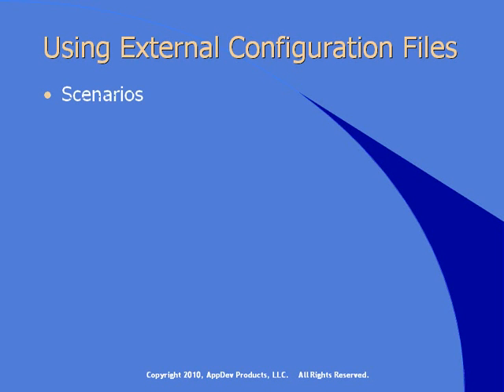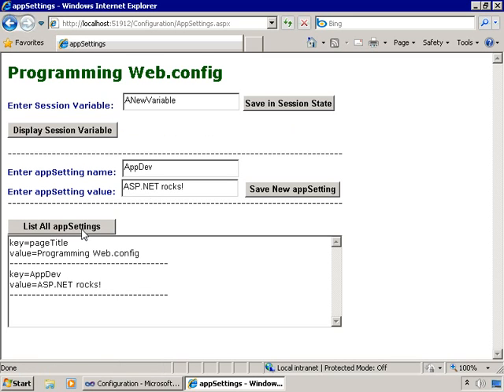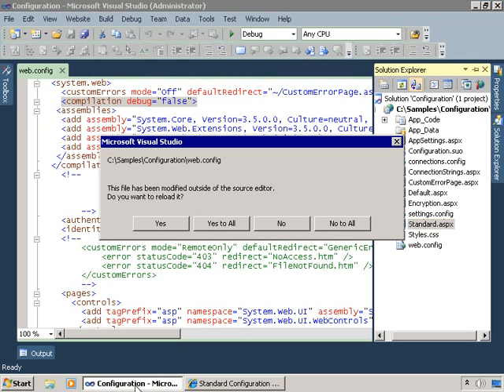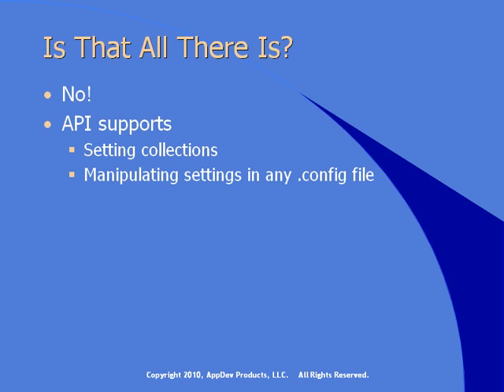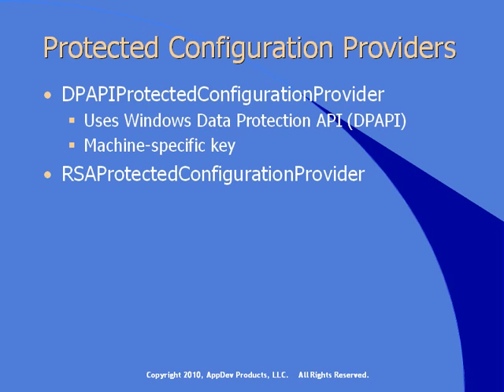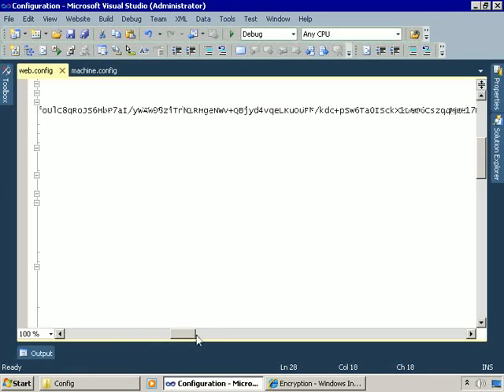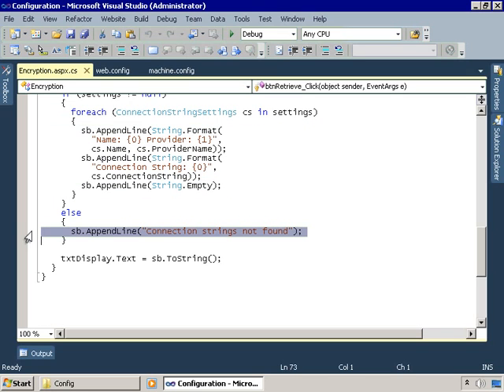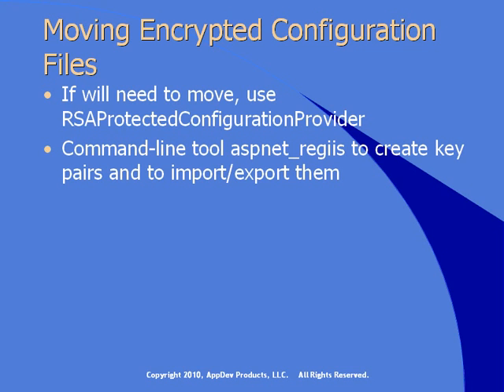02 External Files